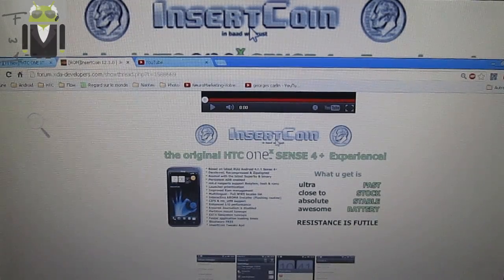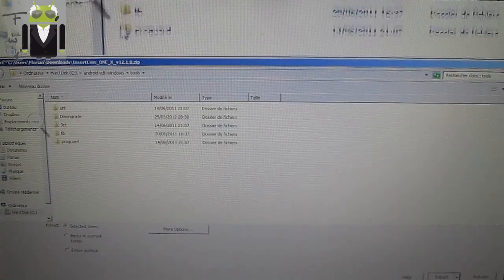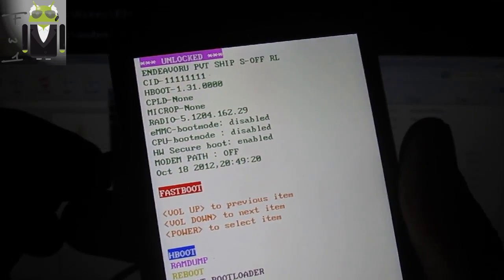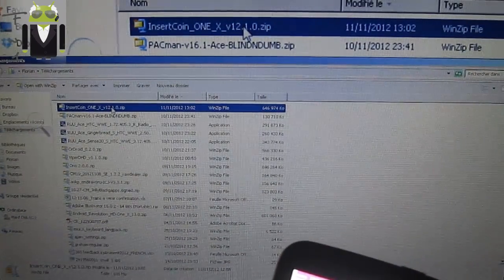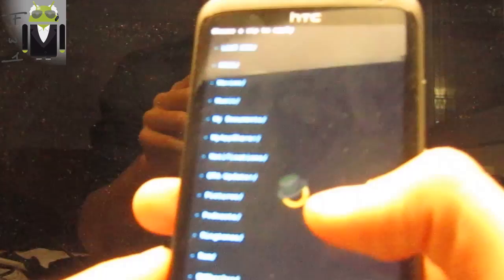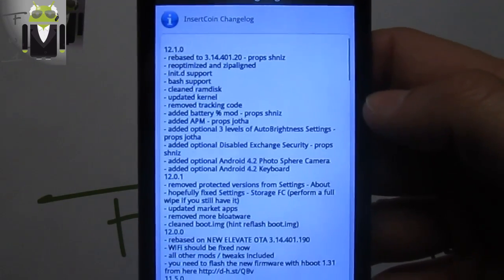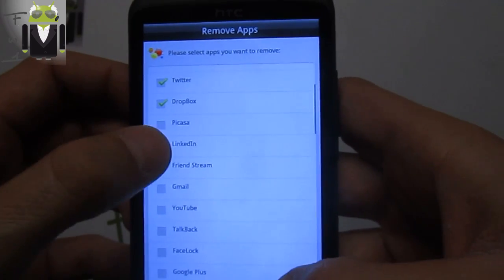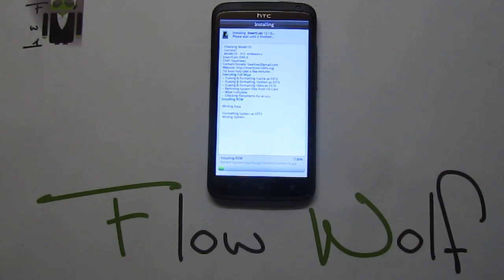How to install InsertCoin on your HTC One X - Jelly Bean custom rom HOX